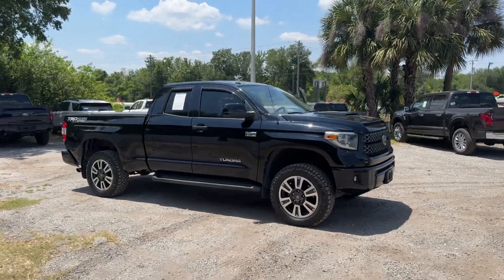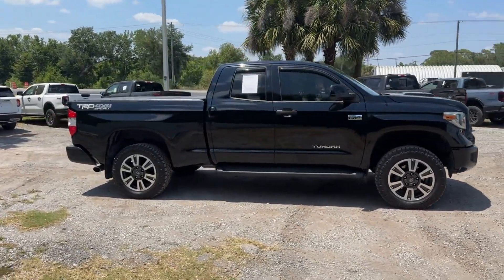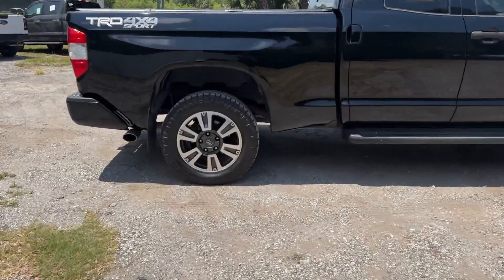2018 Toyota Tundra 4WD SR Lakeland, Bartow, Poinciana, Kissimmee, Lake Wales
Jarrett Gordon Ford Winter Haven is located at 3015 Lake Alfred Rd, Winter Haven, FL 33881 and can be reached by phone via . We are your top choice when it comes to New and Pre-Owned Ford vehicles in Lakeland, Bartow, Poinciana, Kissimmee, Lake Wales, Florida.

2018 Toyota Tundra 4WD SR 5TFUY5F11JX750605 Video

With our large Pre-Owned Inventory, we have the car, truck or SUV you’re looking for!

All our Pre-Owned vehicles must go through a strict evaluation and meet our premium manufacturing standards to earn the Certified title. You can find even more information on our Certified Ford Inventory

Want to take a look at our current Pre-Owned Inventory Specials? Find a great model to take home at a special price

This 2018 Toyota Tundra 4WD SR is full of phenomenal features such as:

Thank you for considering Jarrett Gordon Ford Winter Haven as your premier Florida Ford dealer. We look forward to helping you with all your Pre-Owned car needs and hope to see you soon!